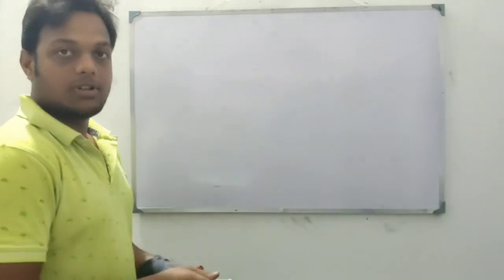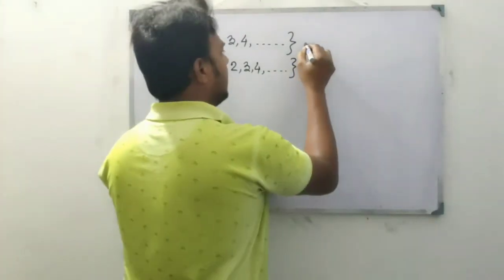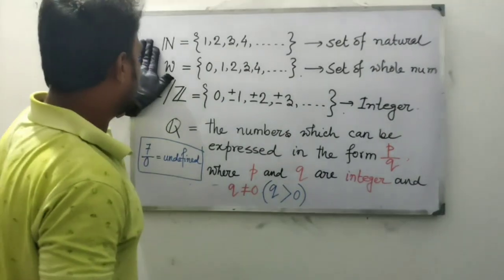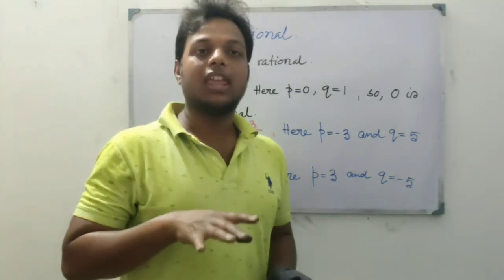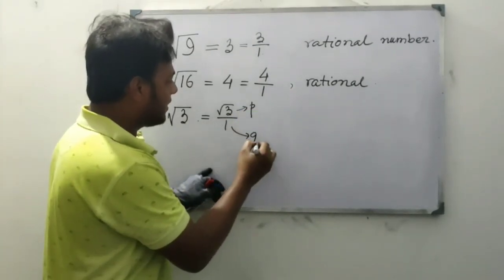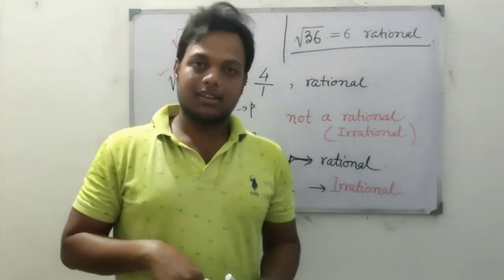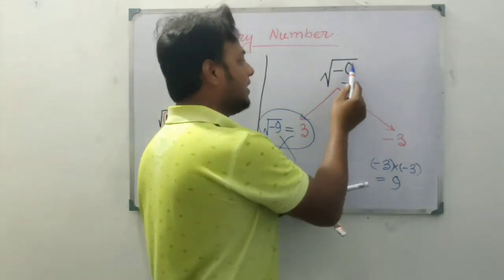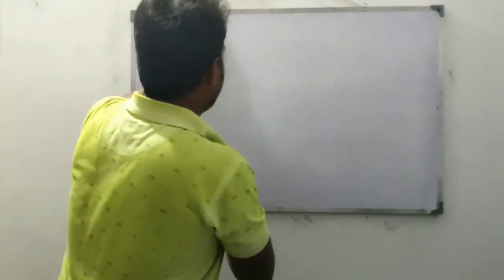Quadratic equation and Nature of roots Part -2 for class X (ICSE) BY Injamul sir.